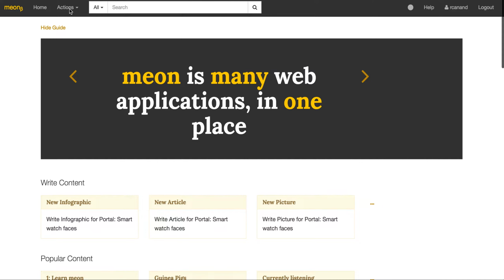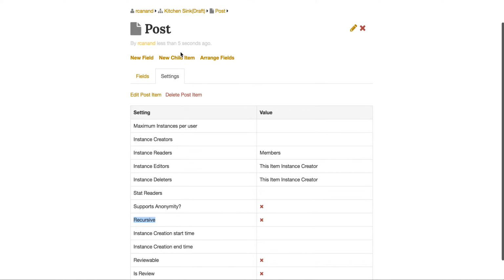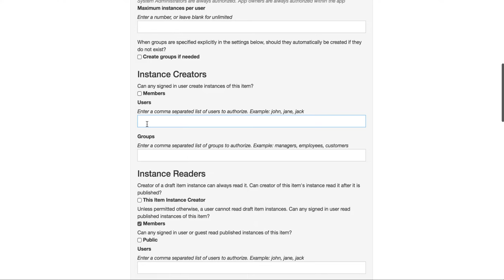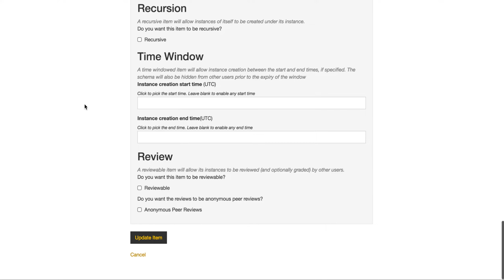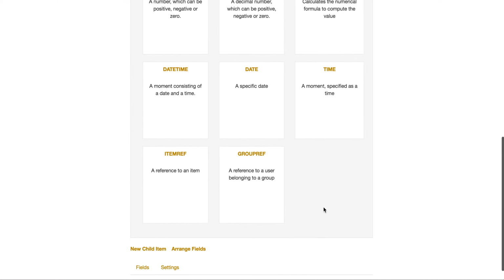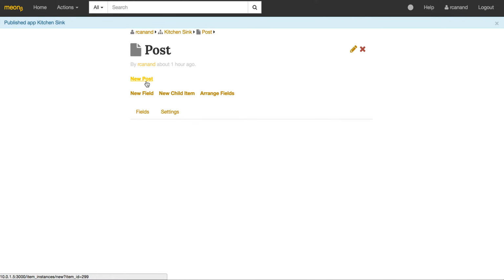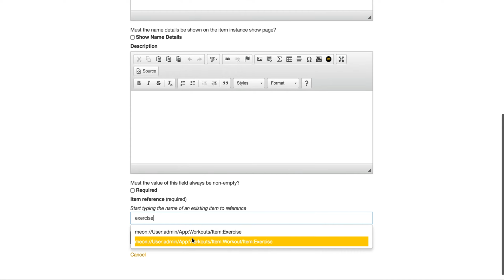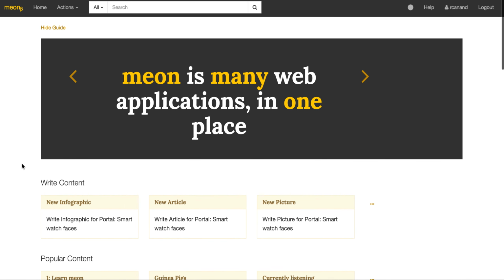Deep Dive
A deep dive into how to create fantastic web apps with meon, in minutes